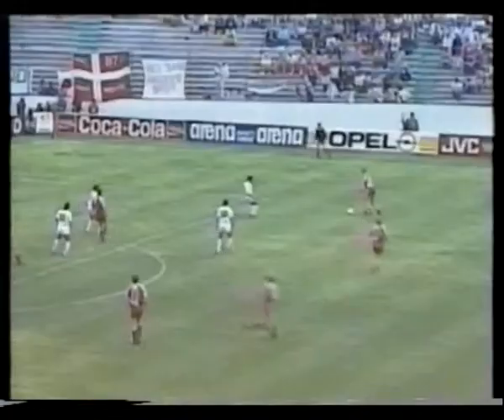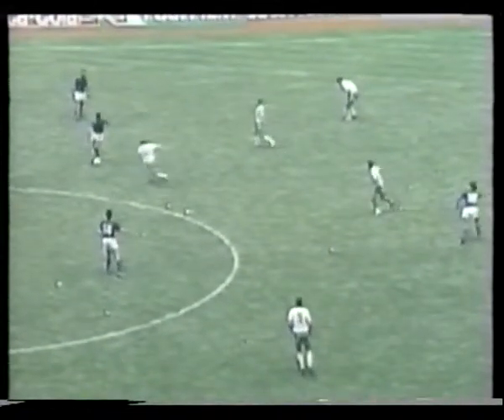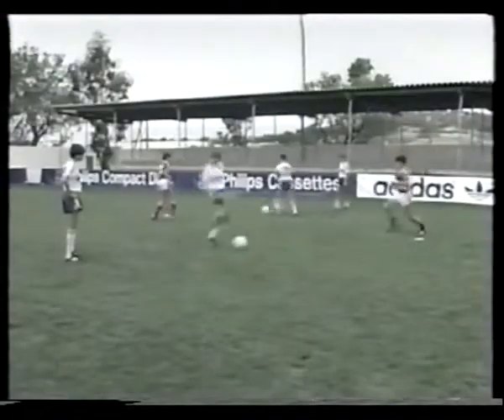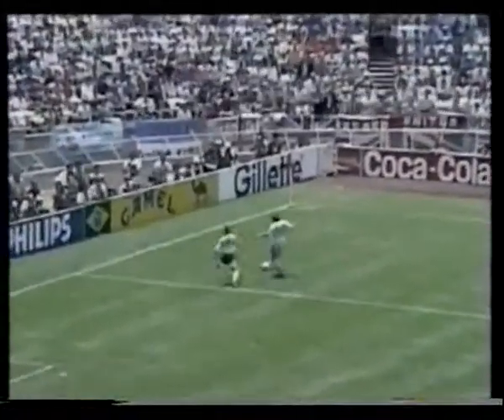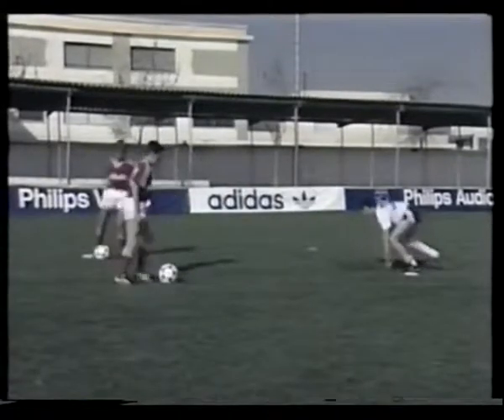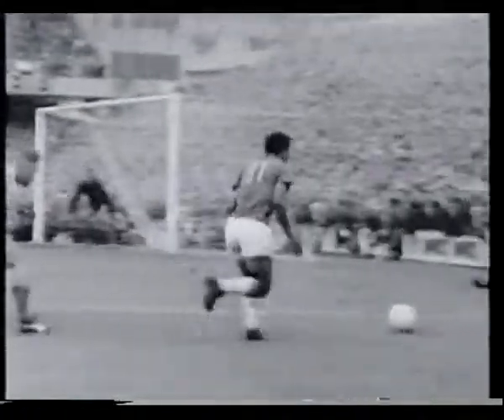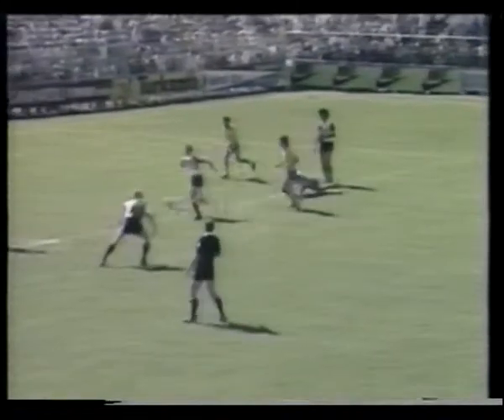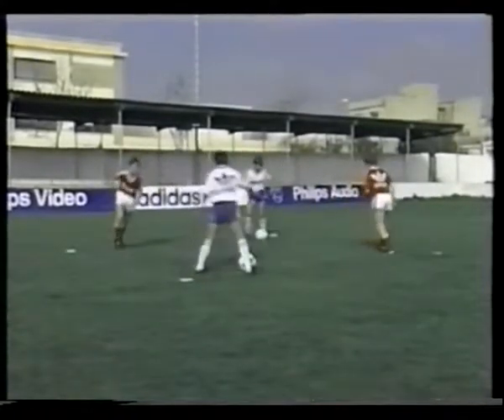Adidas Soccer Training 07